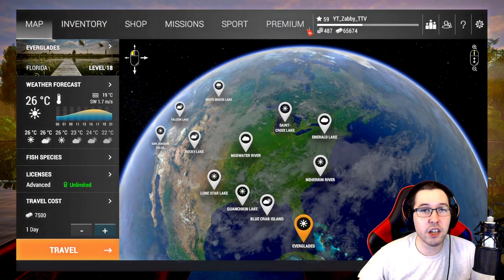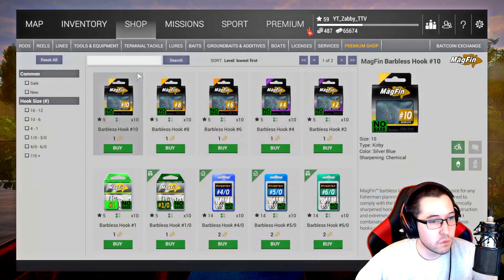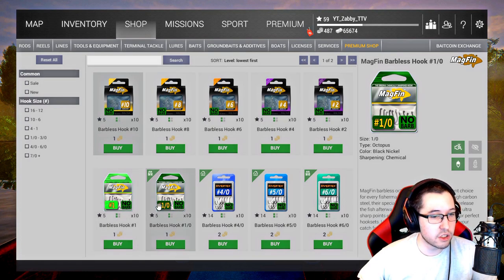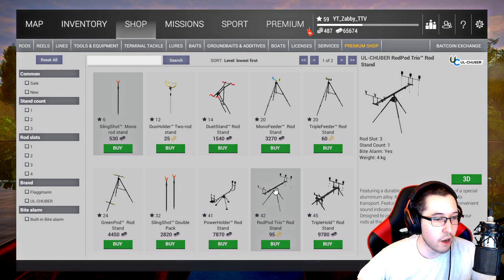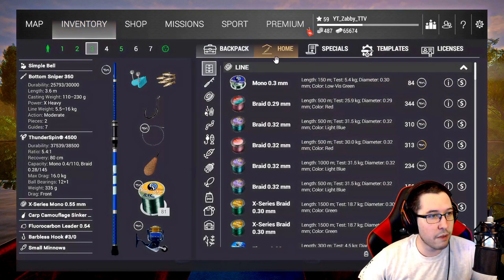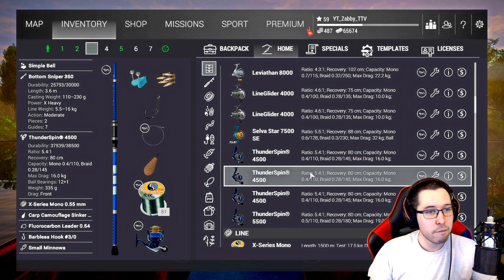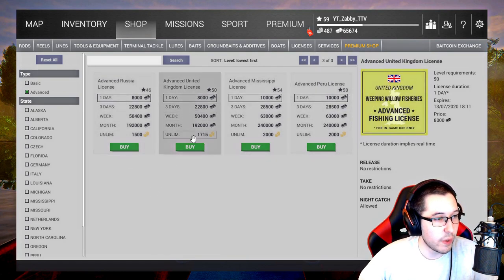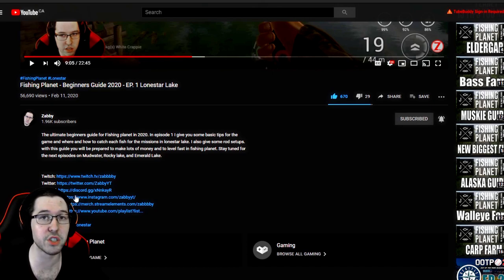Fishing Planet - What To Spend Baitcoins On?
New to Fishing Planet and not sure what to spend Bait Coins on? Here's a quick guide on if you should save them for advanced licenses or spend them. It all depends on how long you expect to play the game!